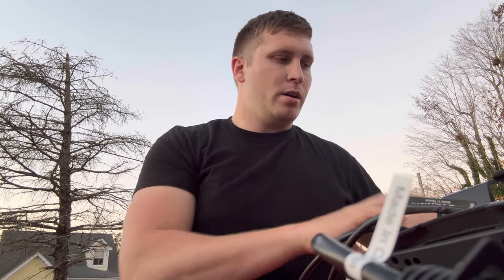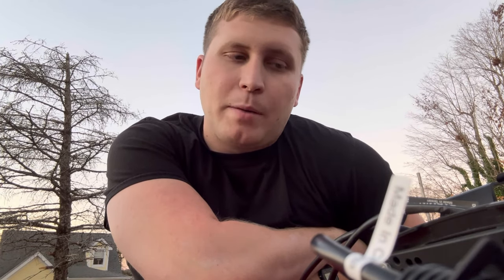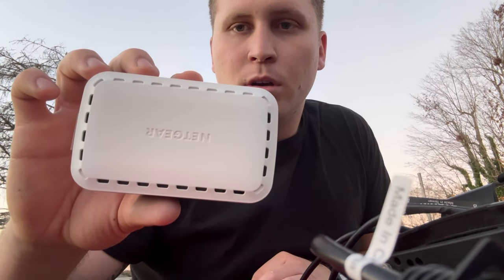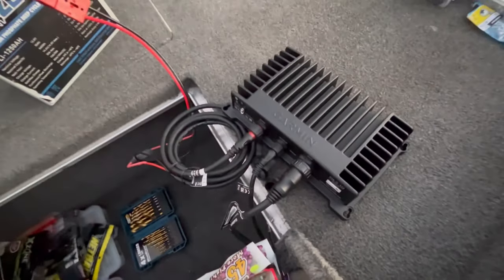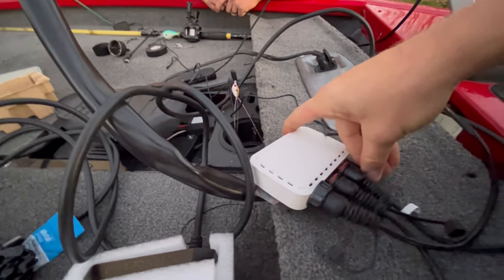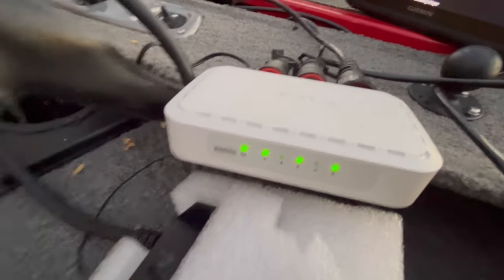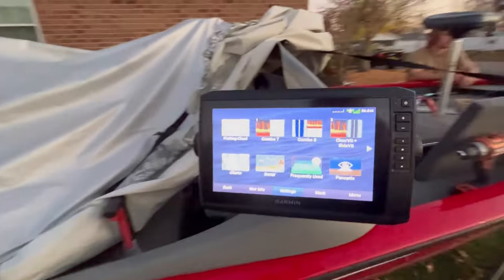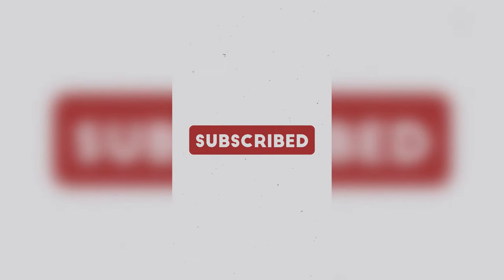NETWORK Multiple Garmin Graphs with LIVESCOPE. (NETGEAR ETHERNET HUB)(ECHOMAP)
BEWARE: I have revived comments stating that people are attempting to wire up their Netgear boxes in the same configuration that I am (White striped wire = -negative and black wire with lettering = +Positive) and they are burning up their Netgear boxes.

The configuration I am using has worked for myself and several people. Some reports state that the wires are reversed (Black wire with lettering = -negative and white striped wire = +positive).

Because of this, I can no longer say with certainty which wire configuration to use for YOUR setup. I apologize for this inconvenience. This is a Netgear discrepancy.

If you’re wondering how you can avoid spending a TON of money on a networking box because you don’t have enough panoptix/network connections in your garmin graphs. DO THIS!
This works for any graph for a network/Ethernet connection port.
I was able to network my garmin echomap 93sv graphs together using this!

VERY IMPORTANT INFO ⬇️
If you decide to hardwire the power cord for the Netgear hub, the black wire with white stipes Is the negative wire!
BLACK WITH WHITE STRIPES = NEGATIVE/GROUND WIRE!!!

Netgear 5 port box -